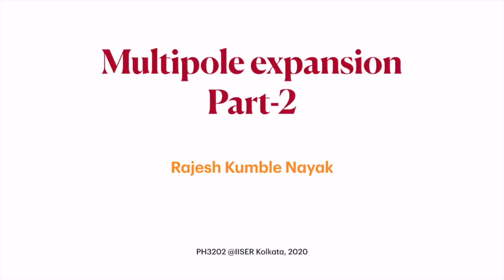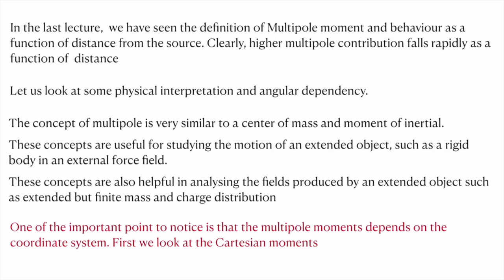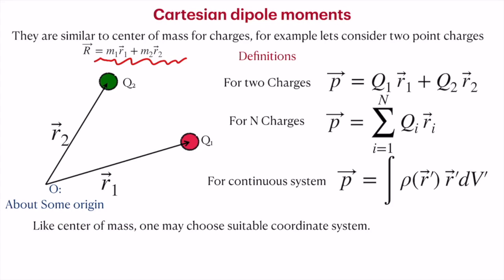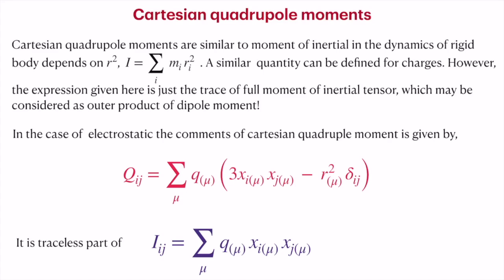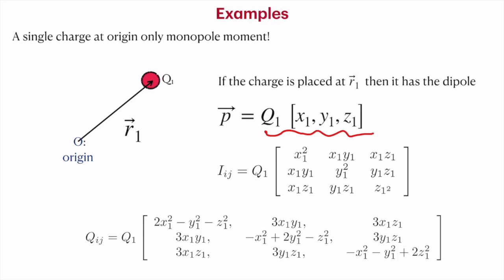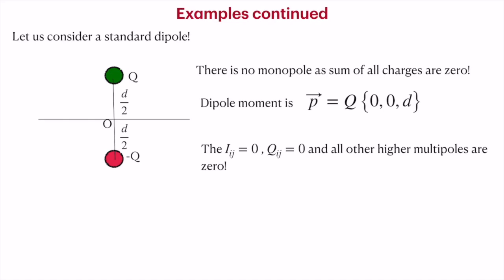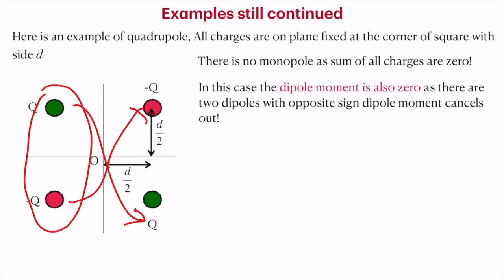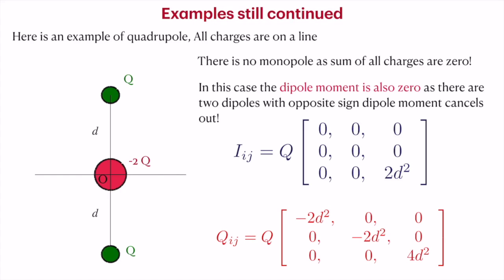Multipole Moments 2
Cartesian multipole moments in electrostatics

fill the form after reading